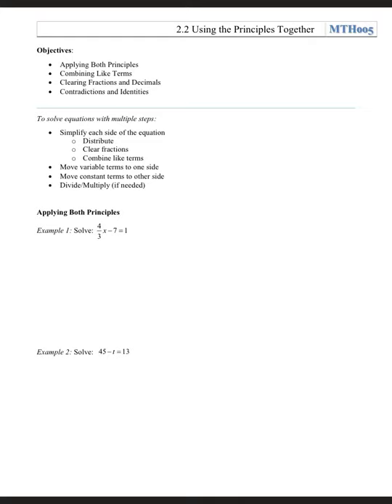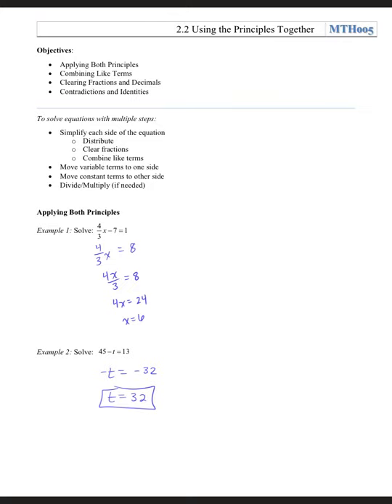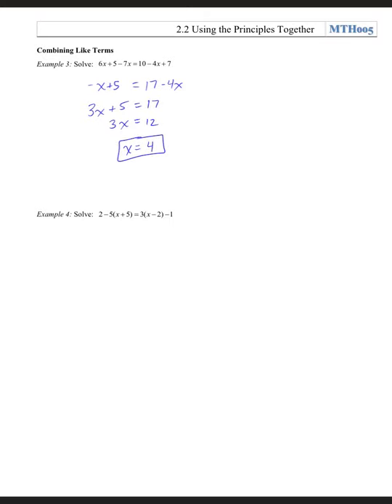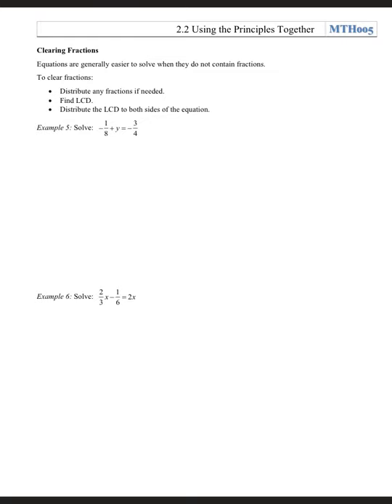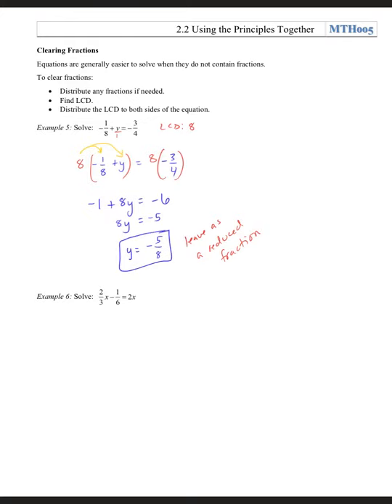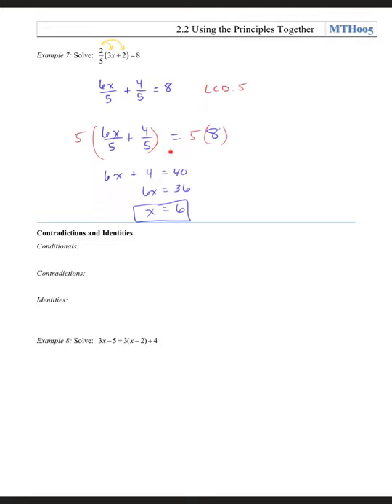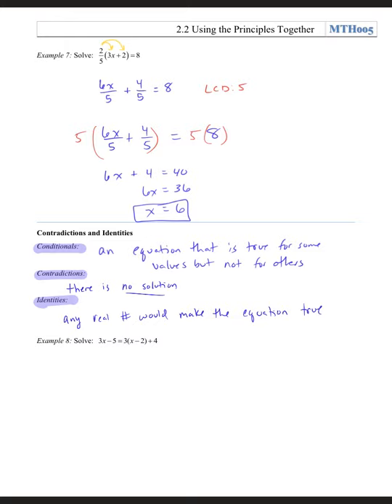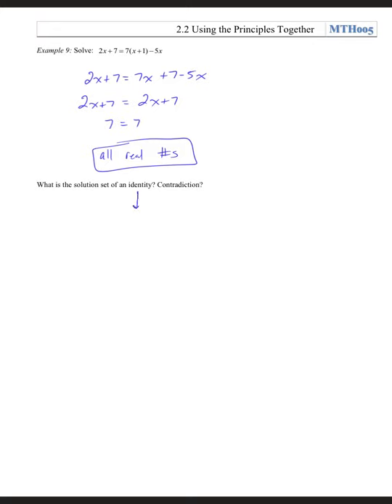MTH 005: 2.2 Using the Principles Together